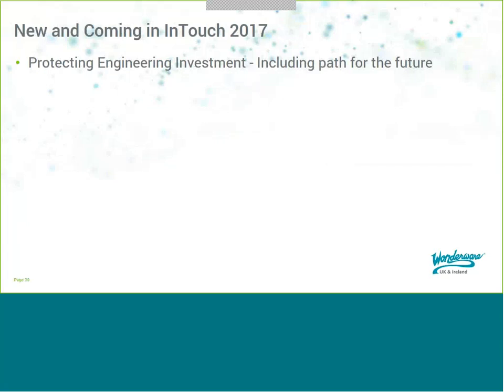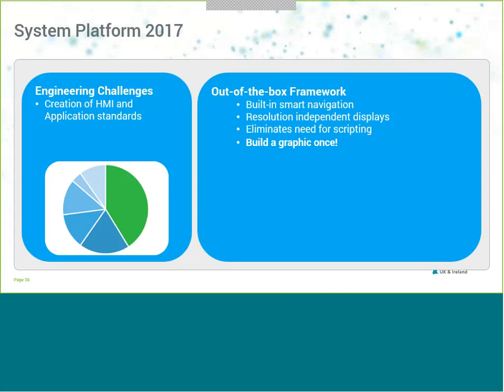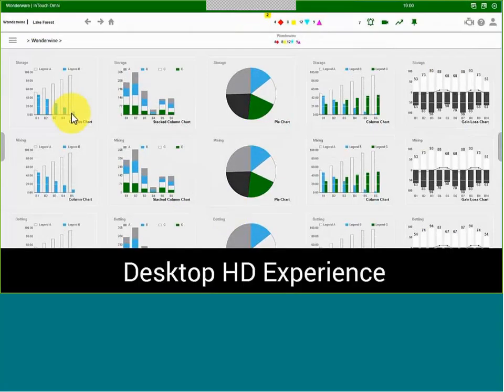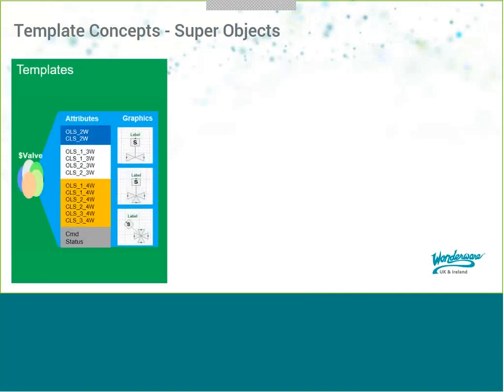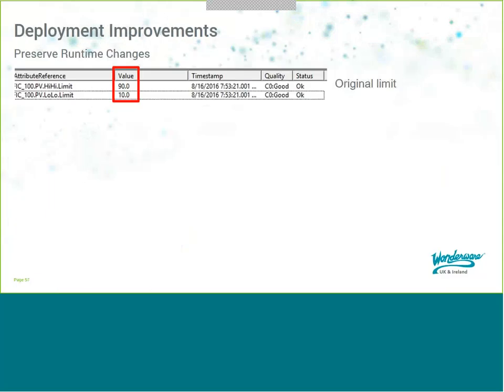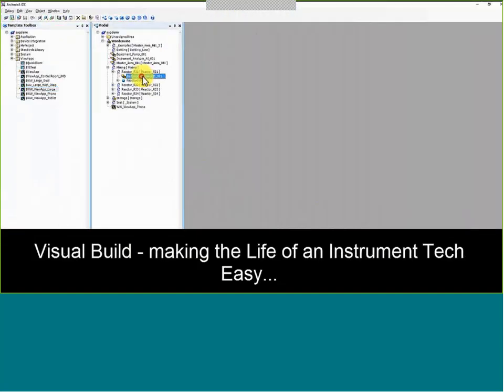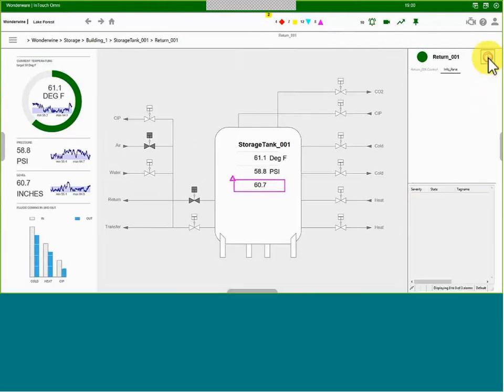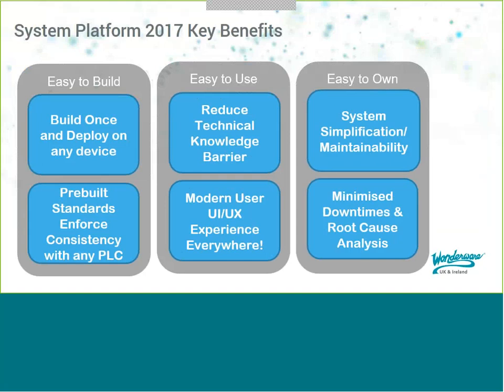Wonderware Next Generation SCADA